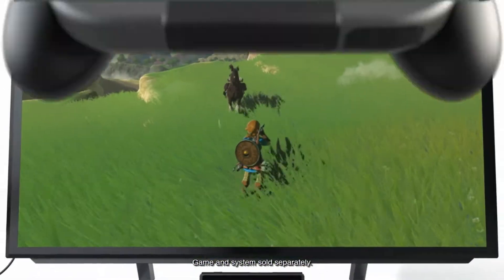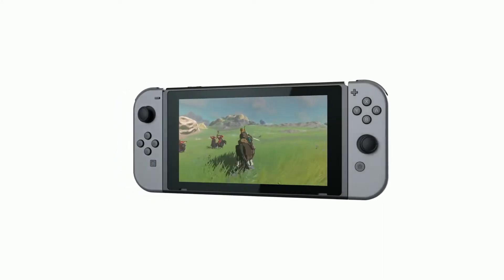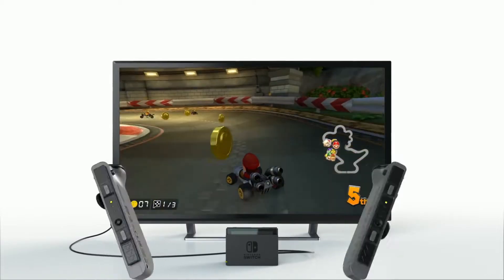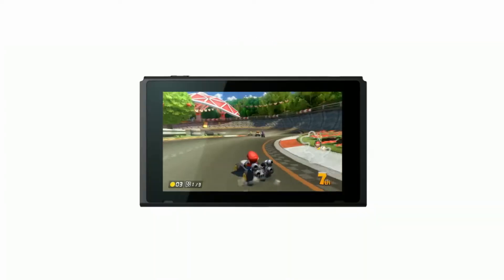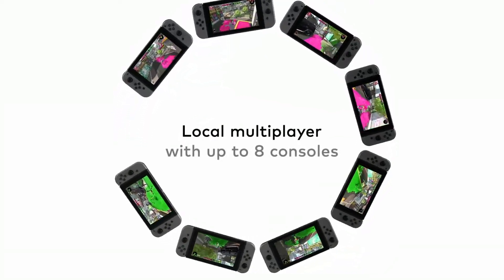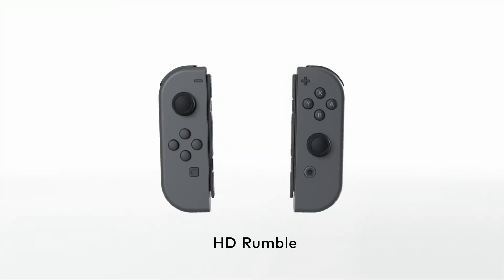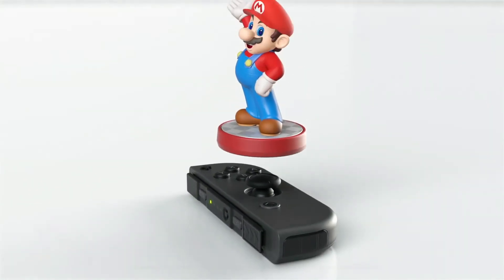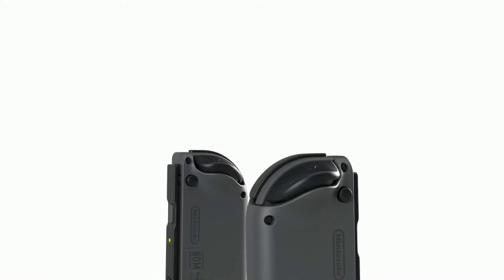Nintendo Switch Hardware Overview